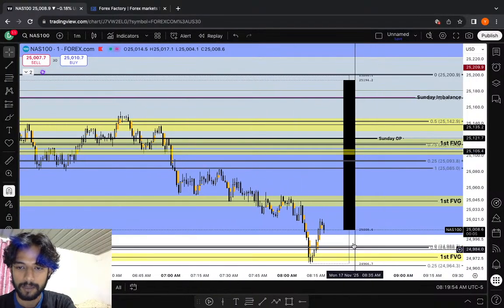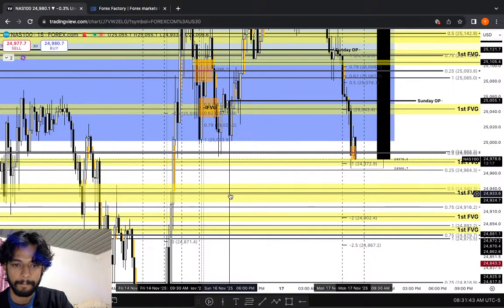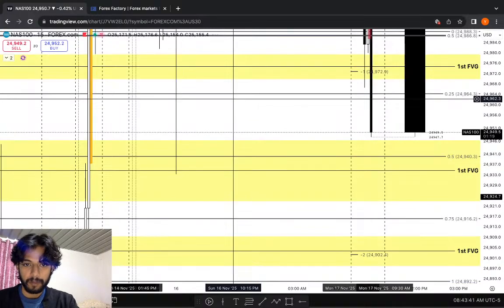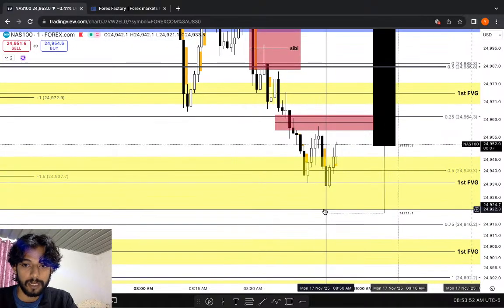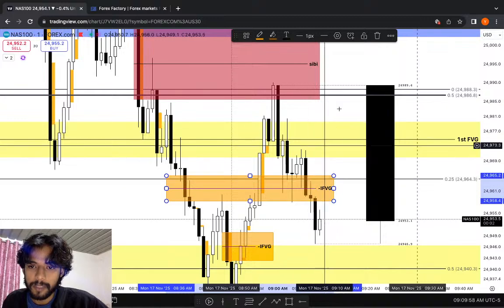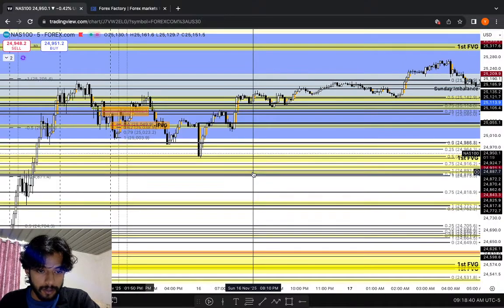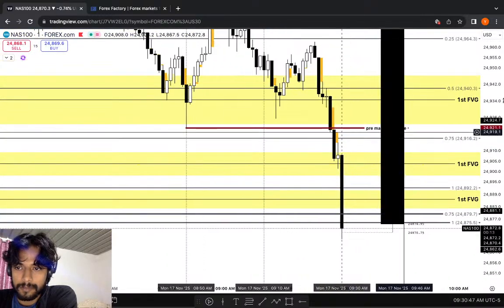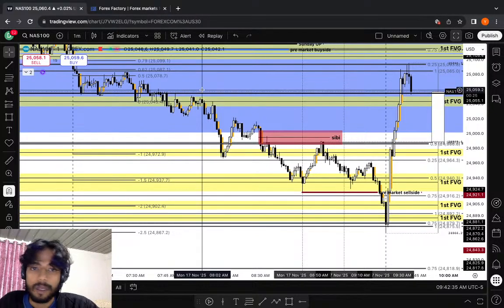Live Trading NY Open | ICT CONCEPTS | US100 | FOREX